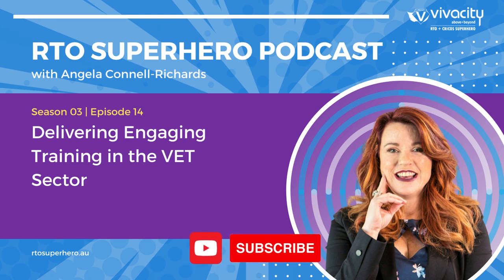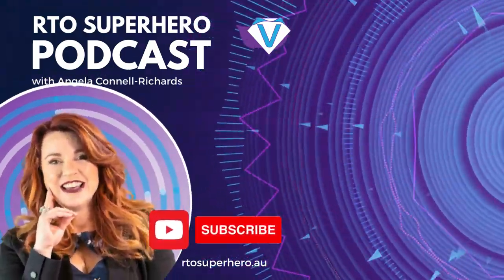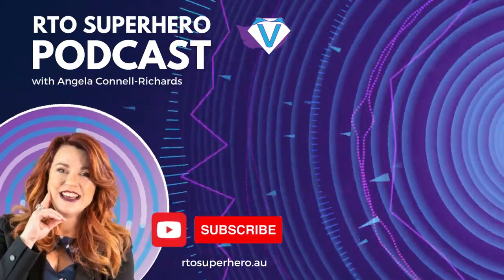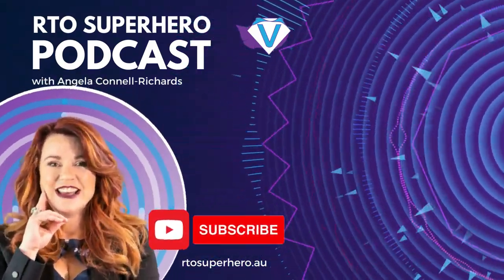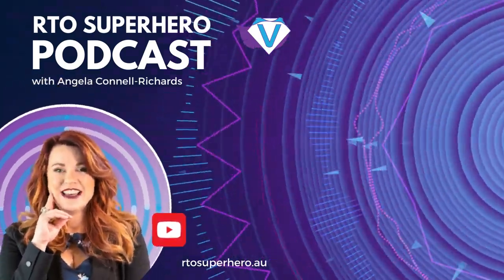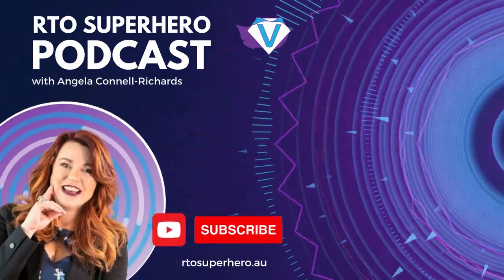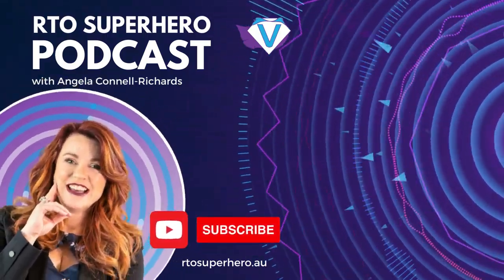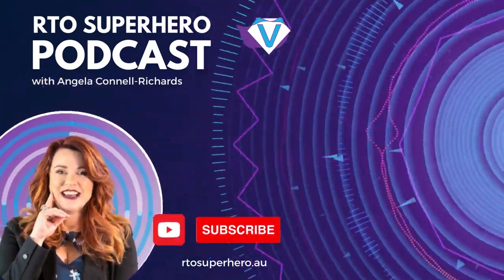S03 EP14: Delivering Engaging Training in the VET Sector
Welcome to another enlightening episode of the 'RTO Superhero Podcast'! In this episode, titled "Delivering Engaging Training in the VET Sector," we delve into the art of captivating and impactful training delivery in the dynamic world of vocational education and training.

Join our host, Angela Connell-Richards, as she uncovers the secrets to creating training experiences that ignite learners' passion and maximise their potential. With over 30 years of experience in the training industry, Angela shares her expert insights and actionable strategies to help you elevate your training delivery game to superhero levels.

Discover how to break free from traditional, mundane training approaches and embrace innovative techniques that spark curiosity, drive engagement, and foster meaningful learning experiences. Angela reveals the power of interactive learning methods, incorporating technology to enhance training, and tailoring content to meet the diverse needs of your learners.

But it doesn't stop there! Angela dives deep into the importance of learner-centred approaches, encouraging you to tap into the unique strengths and aspirations of each individual. Unleash the power of personalized learning pathways, collaborative activities, and real-world applications to captivate your learners and empower them to excel.

To amplify your training superhero skills, Angela shares invaluable resources and tools that will enrich your training programs and inspire your learners. From immersive virtual platforms to interactive multimedia resources, she highlights the latest technologies that are revolutionising the VET sector.

Are you ready to take your training delivery to the next level? Tune in to this engaging episode and join the RTO Superhero community in shaping a future where every learner thrives. Don't miss out on this transformational journey!

For additional resources and recommendations mentioned in the episode, visit our There, you'll find a treasure trove of links, articles, and guides to help you master the art of delivering engaging training in the VET sector.

Remember, every training session is an opportunity to ignite passion, empower learners, and make a lasting impact. Embrace your inner training superhero and unleash the full potential of your training endeavours!

Thank you for tuning in to the RTO Superhero Podcast!

We appreciate you joining us on this journey of exploring the fascinating world of vocational education and training (VET).

Join us in empowering RTO enthusiasts worldwide. now and make a difference by sponsoring our podcast today!
In addition, we offer our RTO Superhero Membership program, where we teach our clients how to implement the Entrepreneurial Operating System (EOS) based on Traction by Gino Wickman. This program is designed to help RTOs achieve long-term success by implementing proven strategies for growth and scalability.